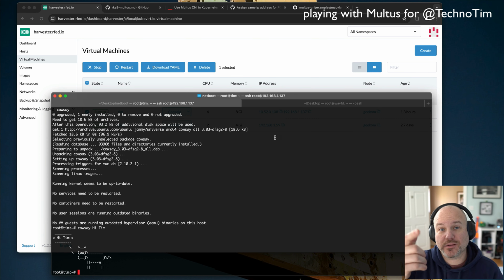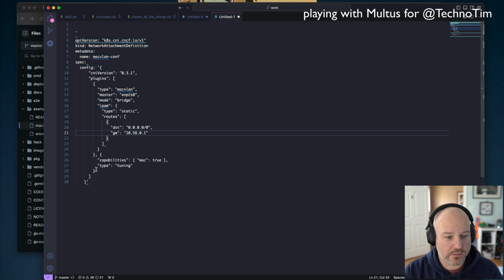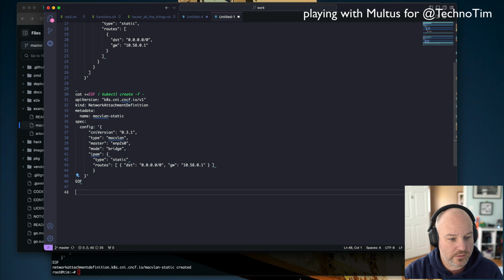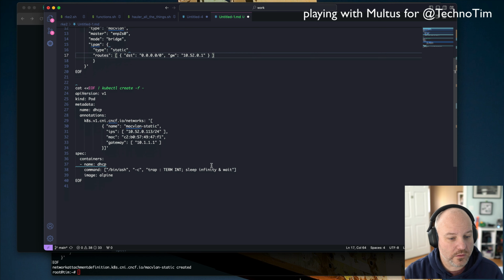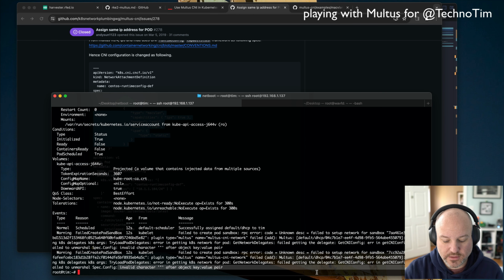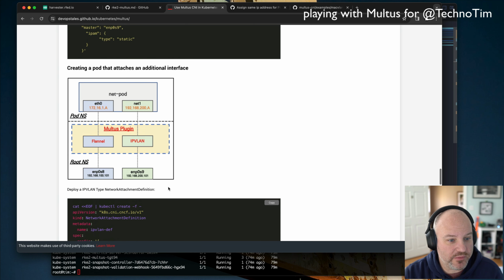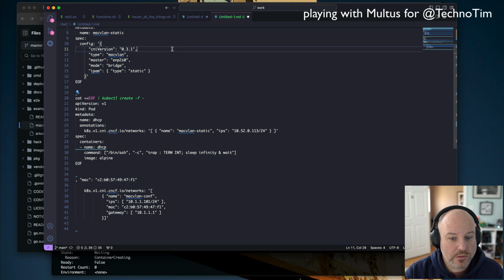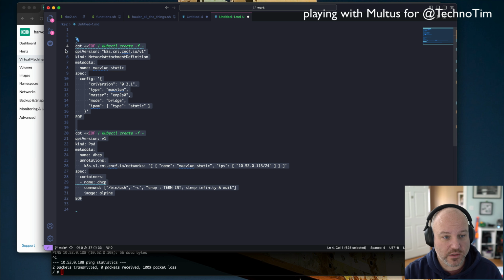playing with multus for tim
for @TechnoTim